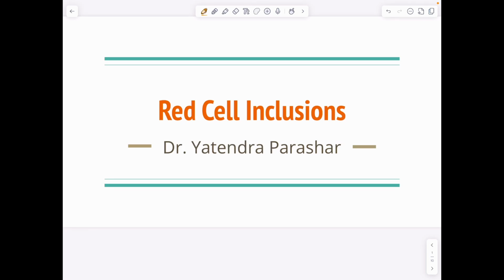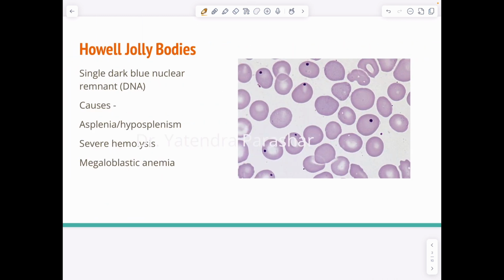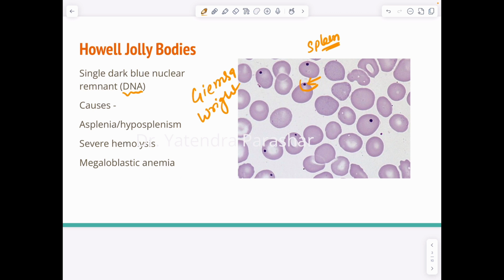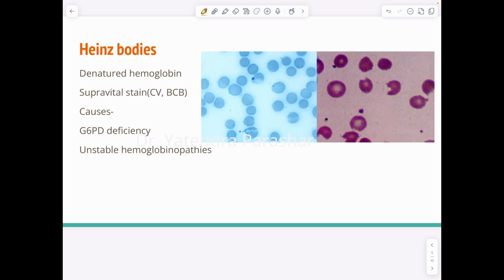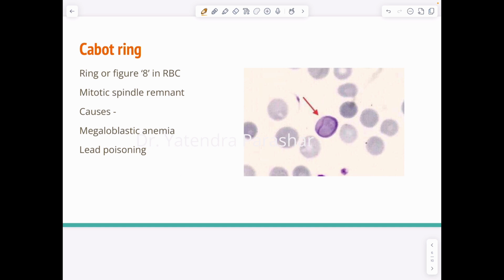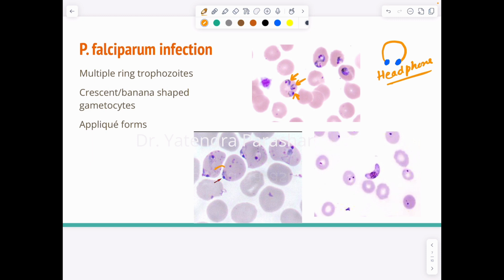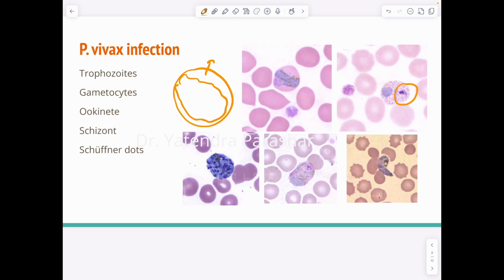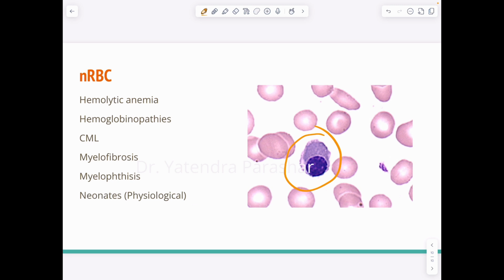Red Cell Inclusions in Blood Smear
Red cell inclusions, Hematology, NEET PG, INI-CET, USMLE, FMGE